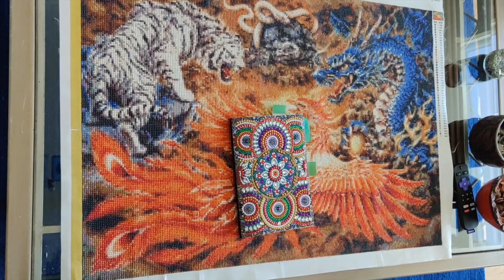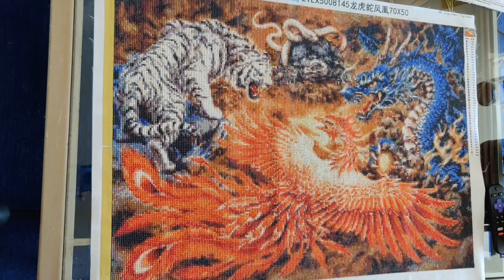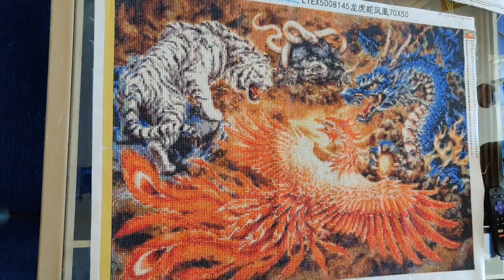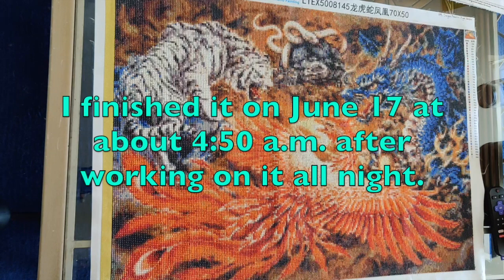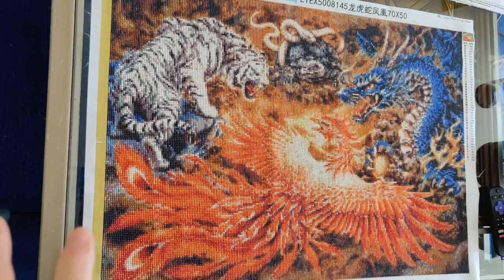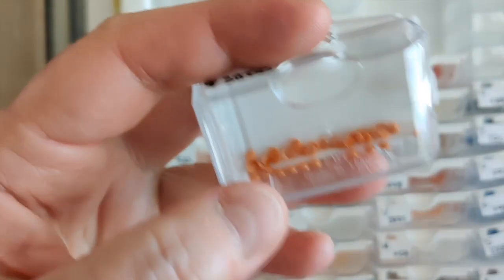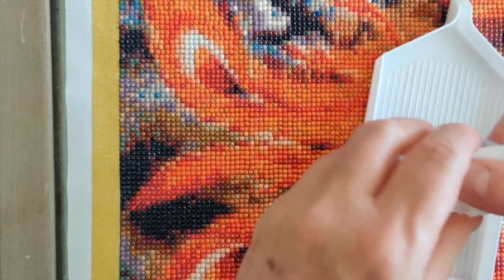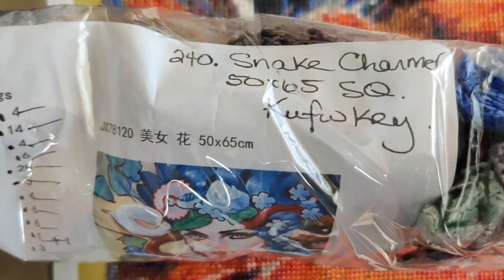Post-Completion Review of #174 "Dragon, Phoenix, Tiger, Snake" from Anita Store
Here's a link to the painting

Happy 💎 Painting!!